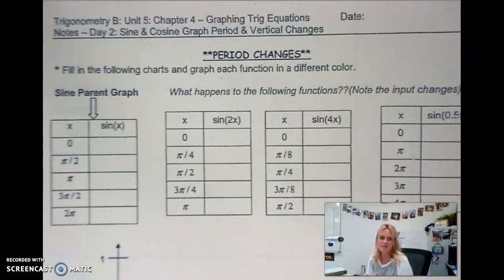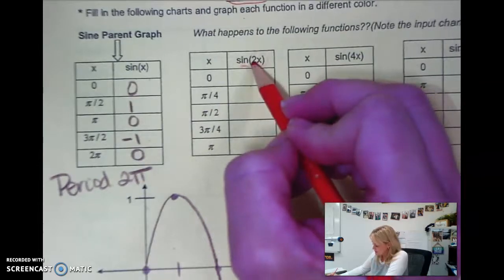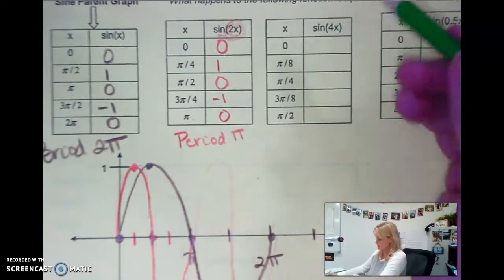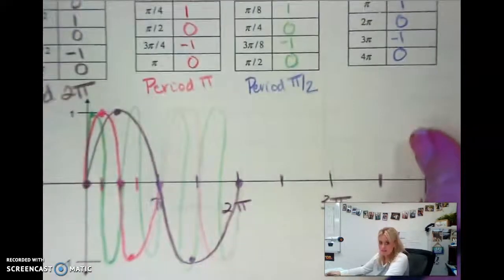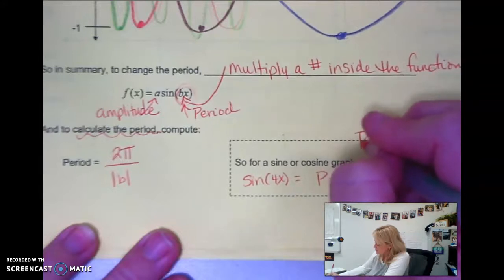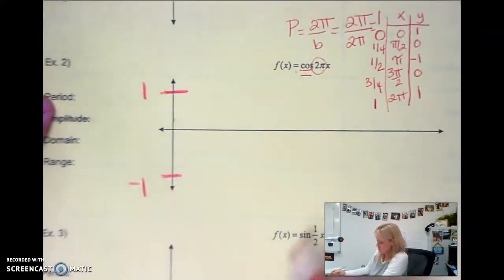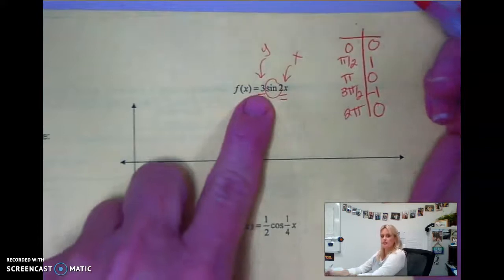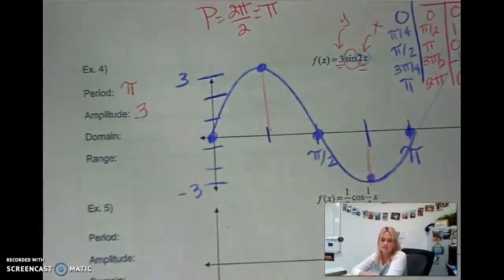period change in sine/cosine